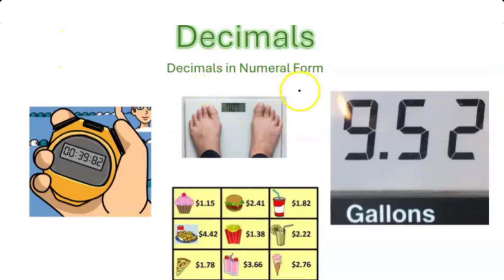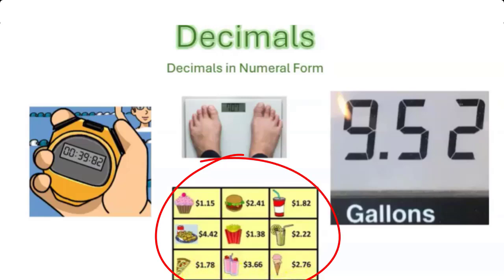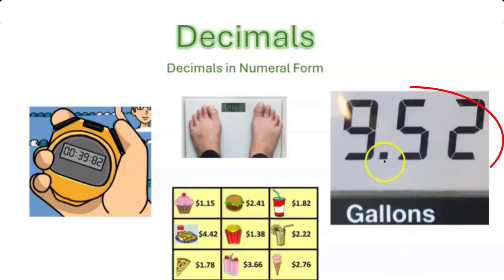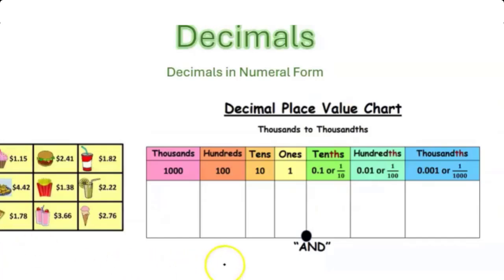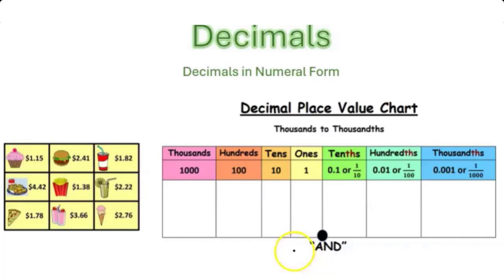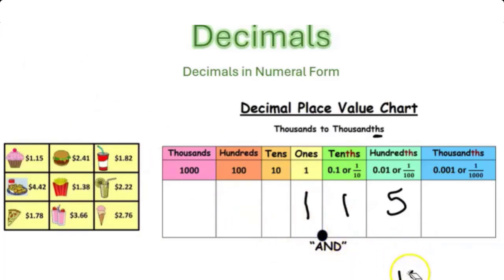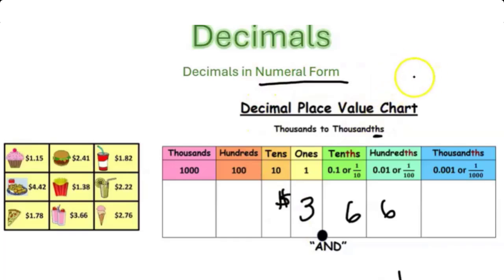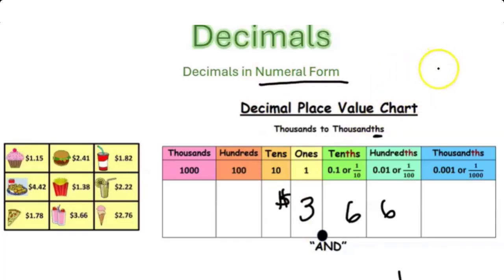Understanding Decimals in Numerical Form | Math Plus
Description
Learn how to write decimals in numerical form.  Watch the video below where you get to practice this on your own.  While the most common place we use decimals in numerical form is with money, there are many other every day situations where decimals are used.

Math Plus provides step-by-step instruction so you can understand math.